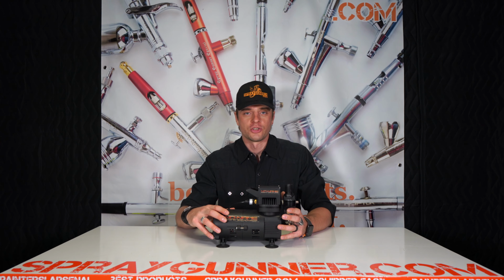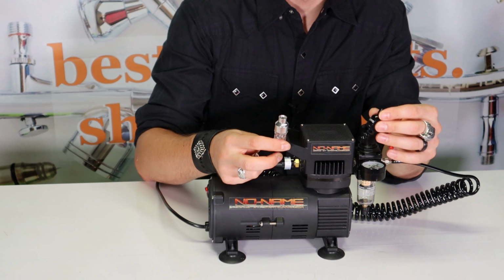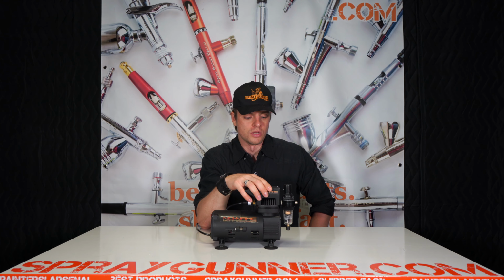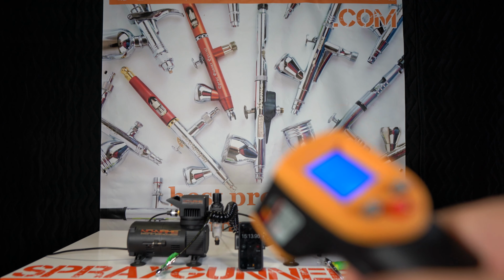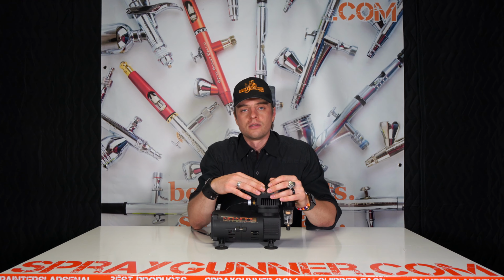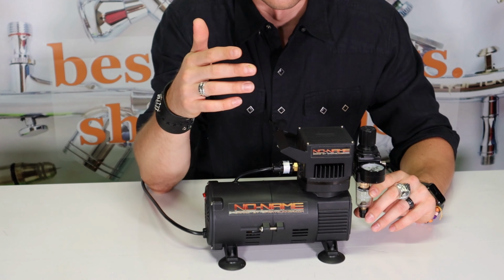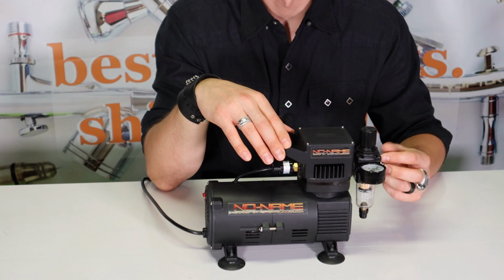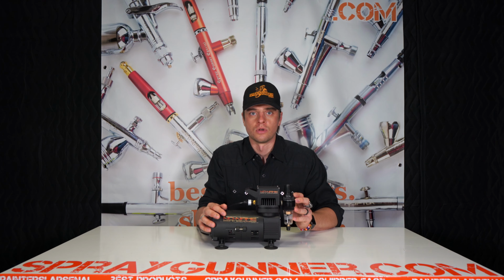Quality air compressor for airbrush on a budget - Cool Rooty Tooty by NO-NAME. Portable & powerful